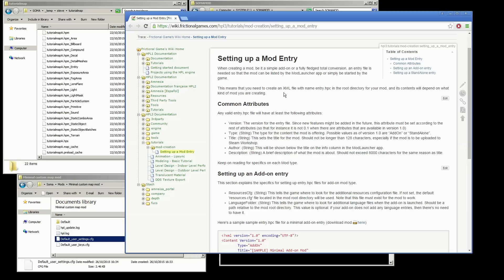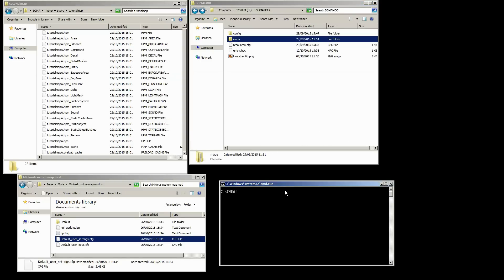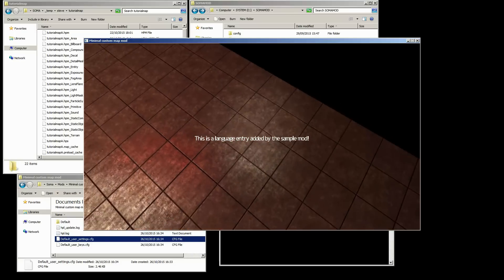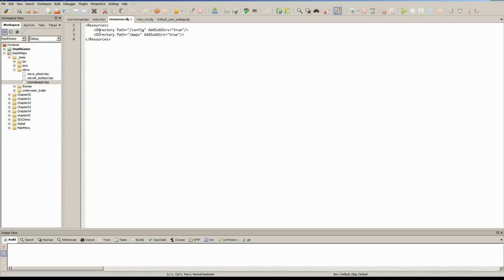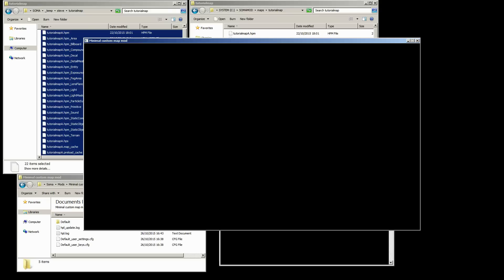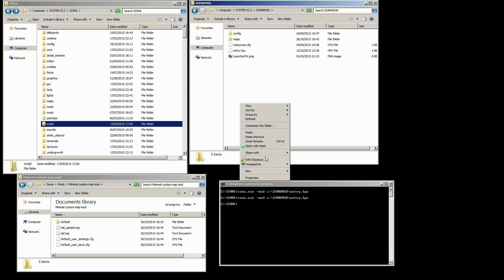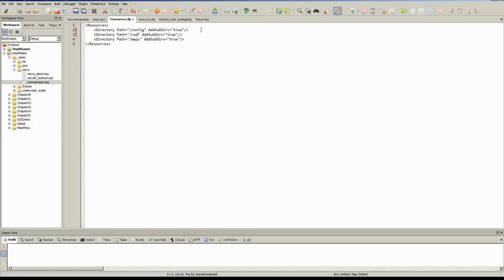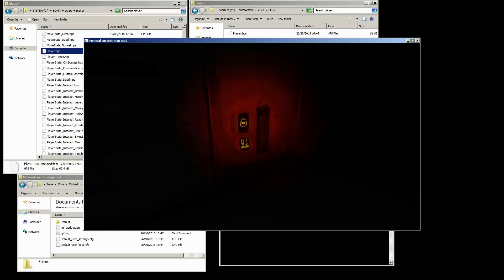HPL3 Tutorials Part 4 Creating a Mod